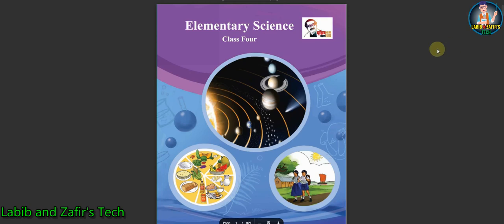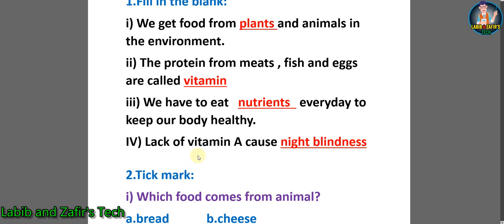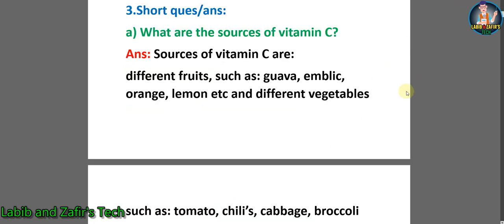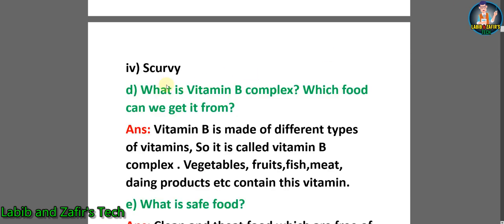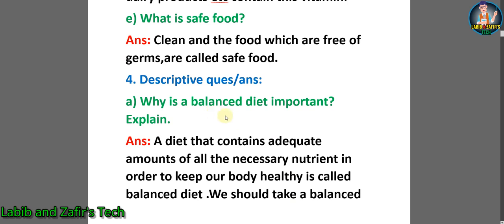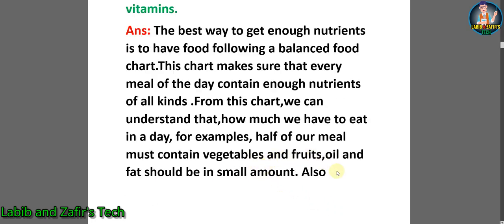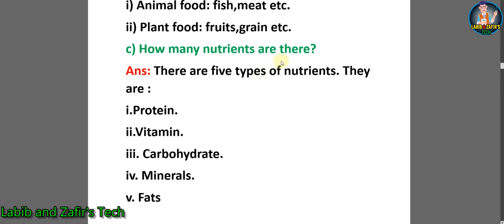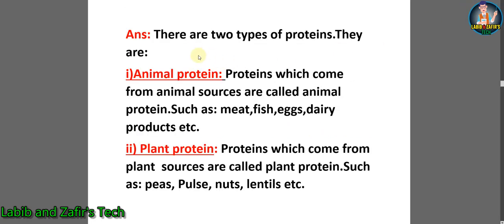Class:Four(E.V) Elementary Science Chapter-4.৪র্থ শ্রেণি বিজ্ঞান Class 4 Biggan#education#class4#bd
Class: Four(E.V), Subject: Elementary Science | Topic: Chapter-4 ৪র্থ শ্রেণি বিজ্ঞান। Class 4 Biggan